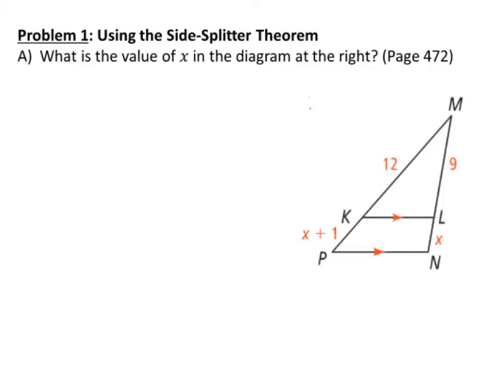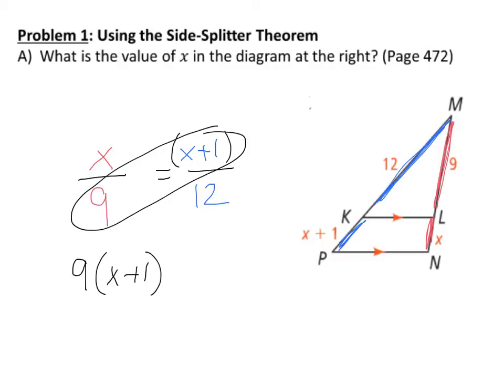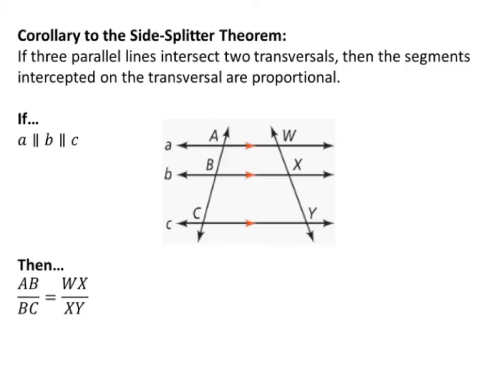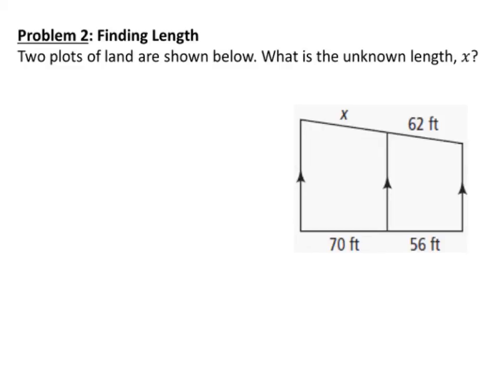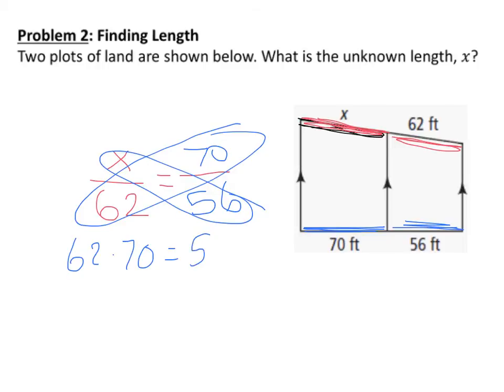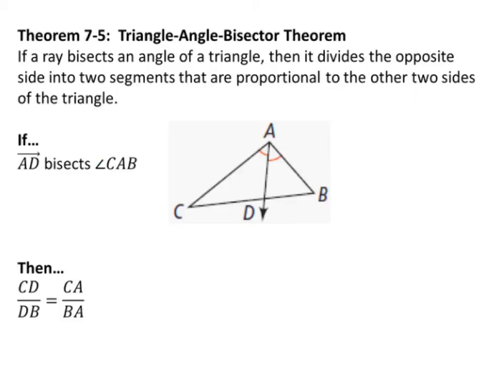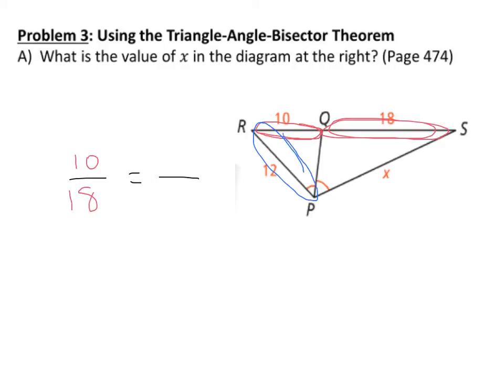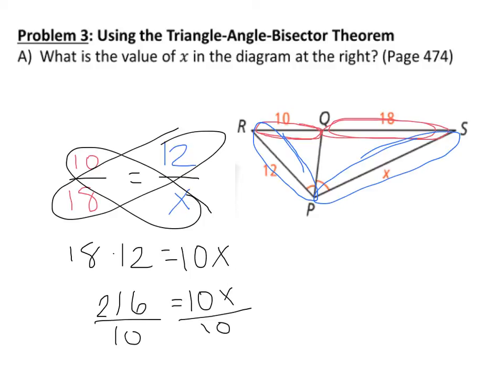Geometry 7.5 Proportions in Triangles